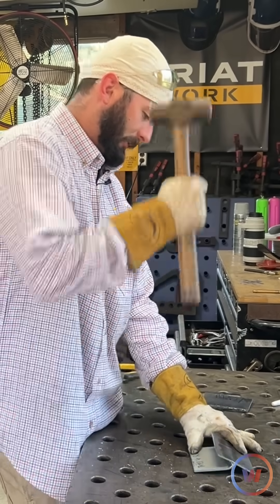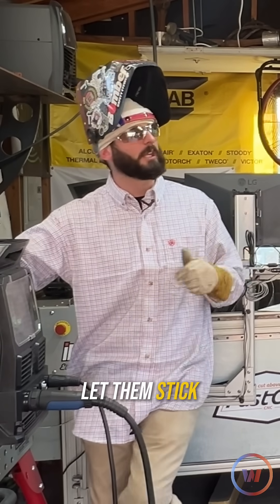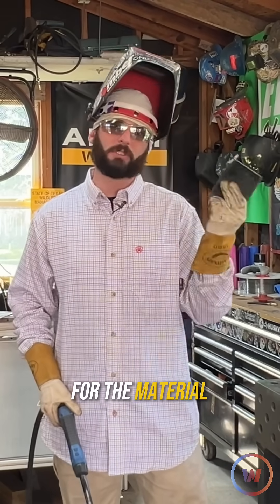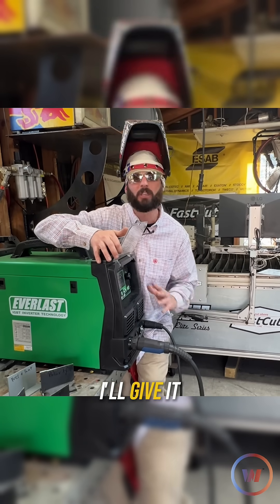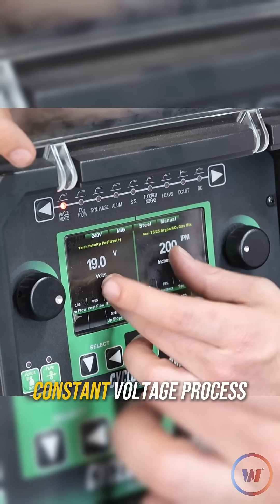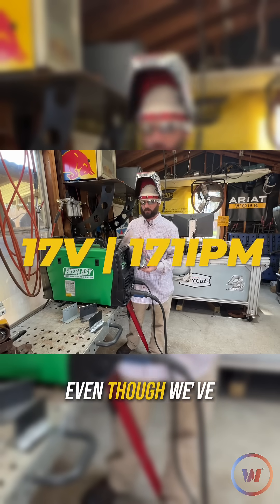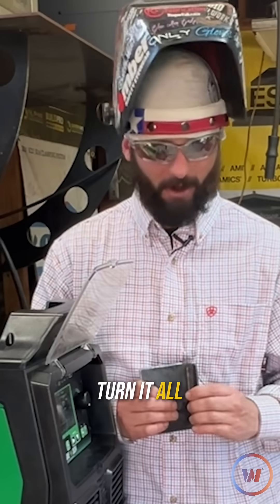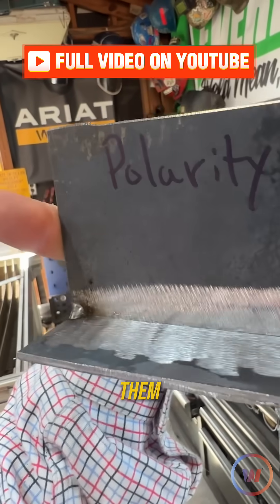Why won't my MIG welds stick? Solving Non-Fusion Problems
MIG welding has a bad reputation for not getting penetration but the real reason you might be having issues comes down to your machine settings and material prep.